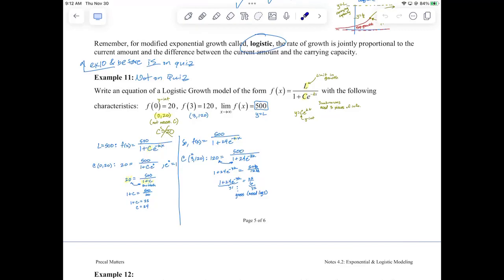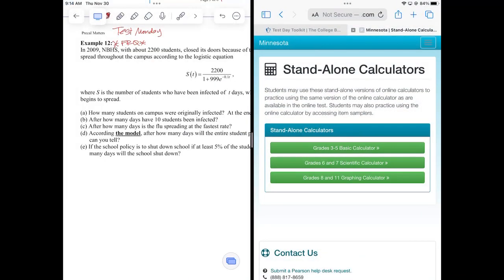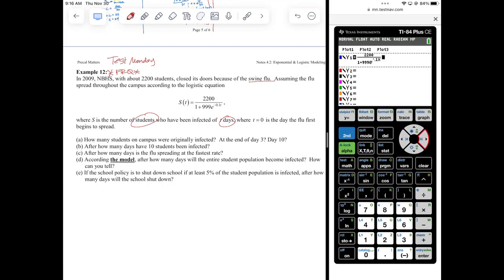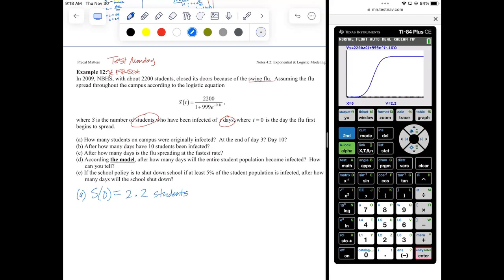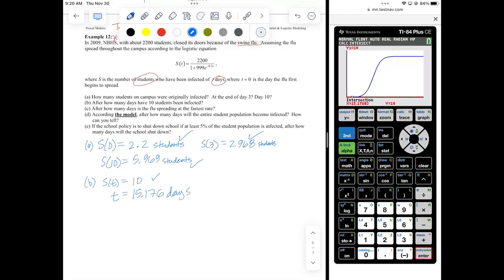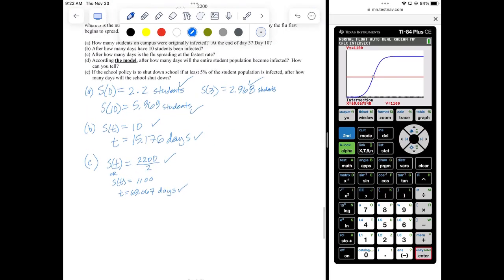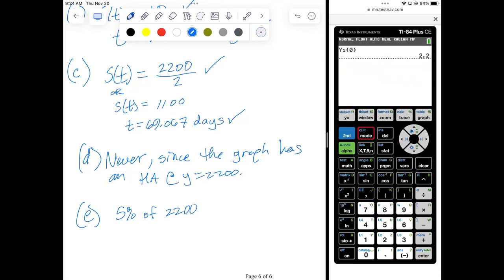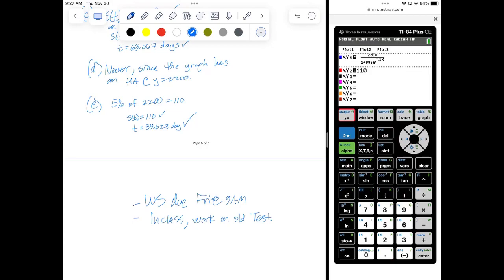4.2 Ex 11b-12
Swine Flu 2009 Logistic Model.
Swine '09!  WooHoo!